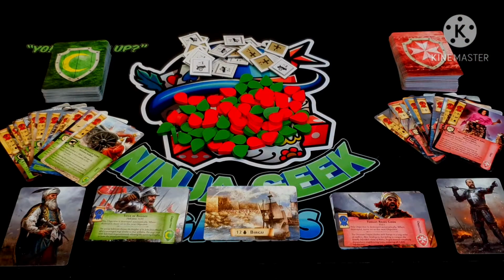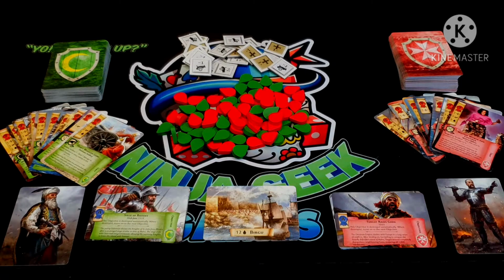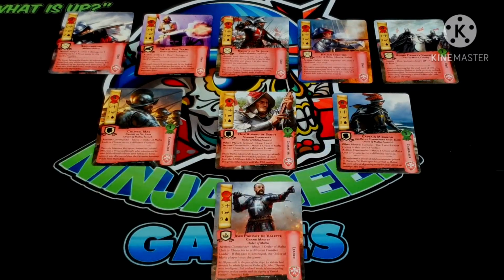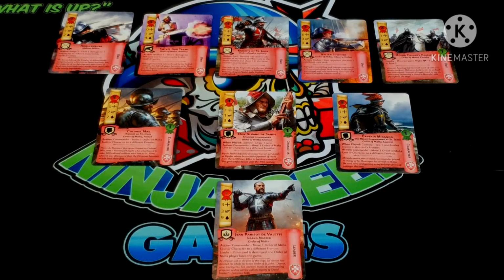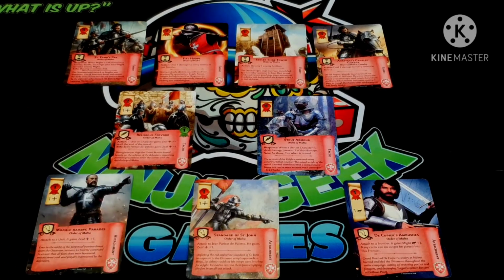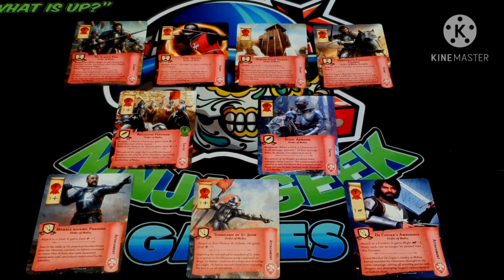1565: St. Elmo's Pay Review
1565 St Elmo's Pay is the second game i  the historic battle system from Tristan Hall (Hall or Nothing Productions). Asolo orv2 player, asymmetric card game sees you control either the Ottomans or Order Malta at the Great Siege. in this video we take a look at the contents, card types and interactions and how to win the game.